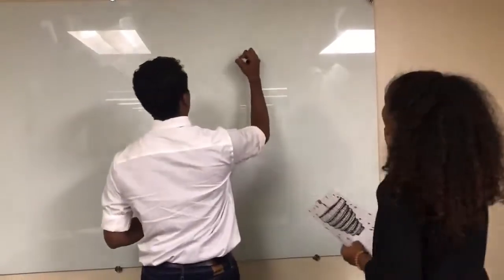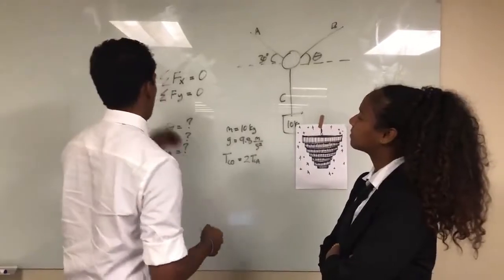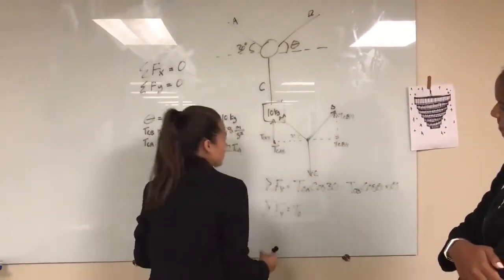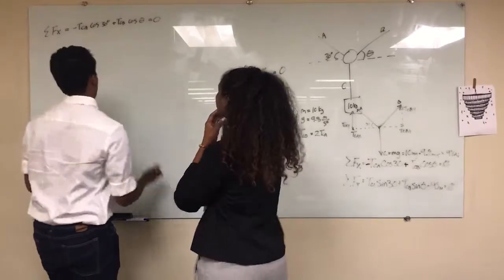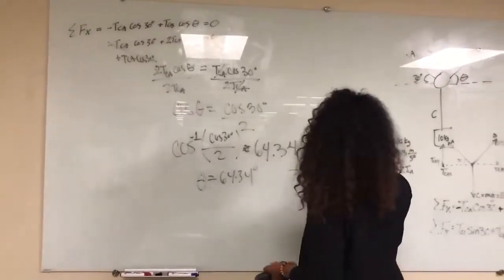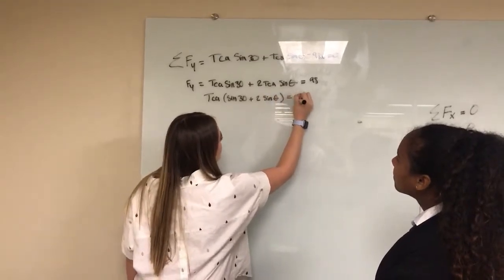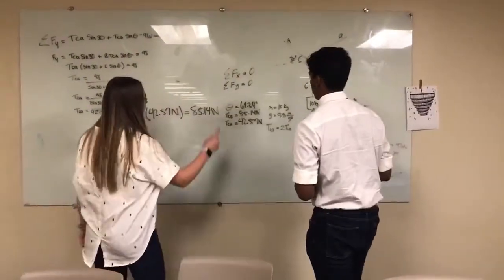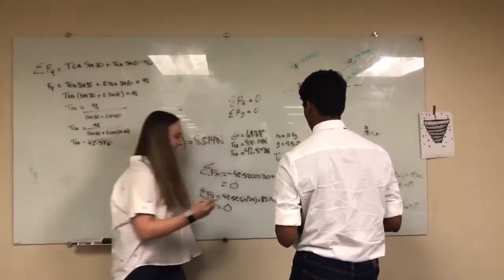"Office Tension" -Duffy/Le/Latheef/Gonzalez 1x speed